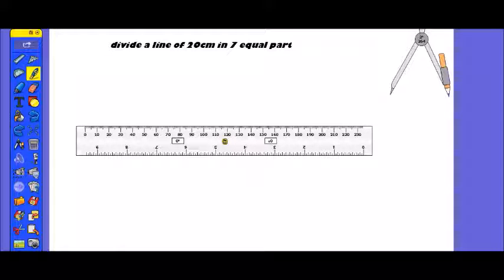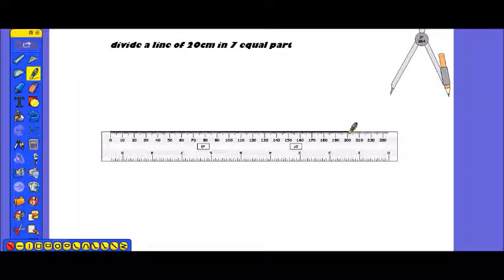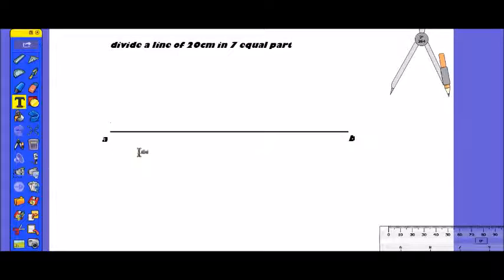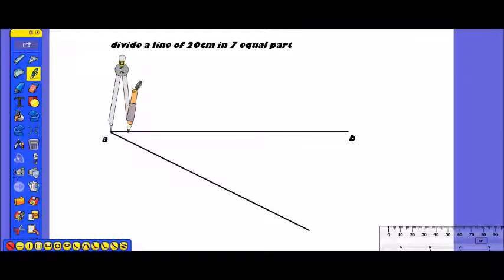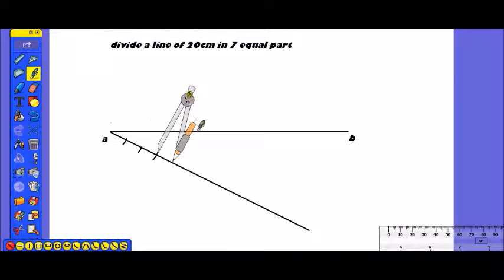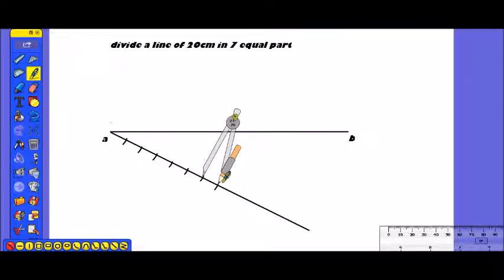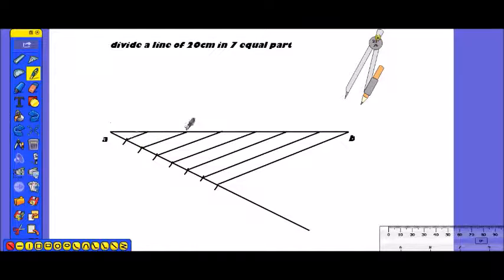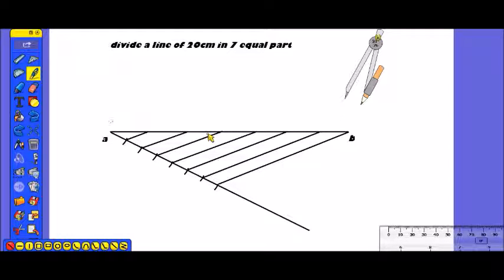how to divide a line segment in given equal parts[hindi]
you can also visit on my channel for watching latest tutorials by clicking the link given below..

how to divide a line segment in equal parts
midpoint
coordinate geometry formulas
endpoint formula
partitioning a line segment
line segment
midpoint theorem
what is a segment
definition of line segment
formula for midpoint
median of a triangle
what's a line segment
congruent segments
midpoint definition
how to find the midpoint
what is the midpoint formula
line segment definition
midpoint formula
how to find midpoint
midpoint of a line
midpoint equation
divide into
midpoint of a line segment
dividing line
what is line segment
segment definition geometry
define line segment
divide a triangle into 3 equal parts
how to find the midpoint of a line
find the midpoint
the midpoint formula
midpoint definition geometry
a line segment
line segment definition geometry
parts of a ruler
find midpoint
triangle divided into 3
midpoint of a segment
how to find the endpoint
equal parts
midpoint formula definition
partition line
divide triangle into 4 equal parts
line segment example
how to find the length of a segment
congruent line segments
the division line
division of line segment
partition formula
division line
how to find a midpoint
directed line segment
division of a line segment
how to find midpoint of a line
midpoint method formula
definition of midpoint in geometry
segment geometry definition
line segment formula
what is midpoint formula
definition of a line segment
how to find the midpoint of a line segment
segment geometry
segment partition
midpoint geometry definition
how to find the other endpoint
midpoint formula geometry
length of line segment
circle divided into 5
partitioning line segments
2 equal parts
dividing lines
formula of midpoint
segment line
equation for midpoint
geometry line segment
dividing ratios
what's the midpoint formula
circle divided into 6
in equal parts
find the coordinates of the midpoint
line segment geometry definition
example of line segment
the triangle
midpoint of line segment
midpoint math definition
geometry midpoint formula
hexagon divided into 3 equal parts
circle divided into 3
what is a line segment in geometry
what is a segment in geometry
line segment math definition
line segment geometry
how to find the midpoint of a segment
division of line segment example problems with solutions
dividing a line into equal parts
whats a line segment
a line parts
circle divided into 10
how do you find midpoint
segment formula
how to find the midpoint of coordinates
a line partitions
segment definition math
definition of line segment in geometry
segment a
how to divide ratios
midpoint definition math
definition of segment in geometry
divide a line into equal parts
define midpoint in geometry
midpoint geometry
what is a line segment in math
cutting into three parts
what is a midpoint in geometry
how many endpoints does a line segment have
finding the midpoint of a line
coordinate formula
midpoint of a line formula
partitioning a line segment worksheet
division of line segment analytic geometry
find the midpoint of the segment with the given endpoints
what is the formula for midpoint
partitioning a segment
midpoint examples
how to find the coordinates of a midpoint
length of a line segment formula
midpoint of a line segment formula
equal parts definition
line segment in math
equal lines
circle divided into 12
to divide into two congruent parts
what does line segment mean
what does midpoint mean
line with 3 segments
how to divide a circle into equal parts
divide into two parts
rectangle parts
formula to find midpoint
divide into two equal parts
partitioning a line segment worksheet answers
what is the midpoint
geometry segment
line segment equation
a line that divides an angle in half
hexagon in 3 equal parts
how to find the midpoint of two coordinates
line segment definition math
define segment in geometry
division of line segment problems with answers
find the midpoint of each line segment
how to divide a line into equal parts
11 inches divided by 3
partition of a line segment
line segment calculator
division of line segment analytic geometry problems
midpoint in geometry
how to find endpoint with midpoint and one endpoint
midpoint form
division of line segment formula
midpoint of a segment definition
finding midpoint of a line segment
triangle median
how do you find the midpoint of a line
equal line segments
divide parts
divide line into equal parts